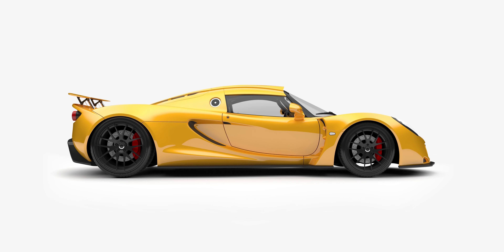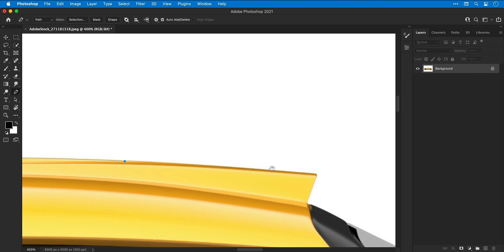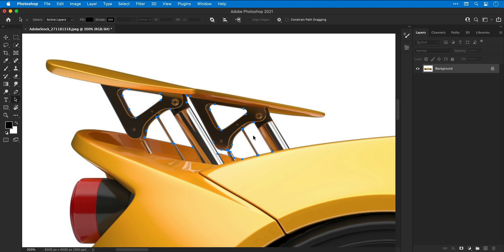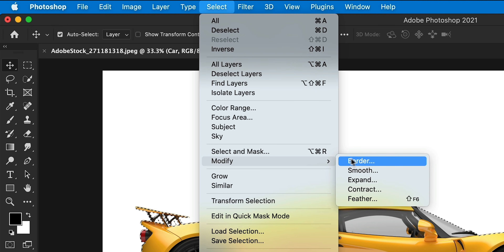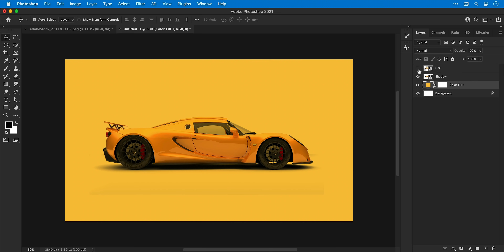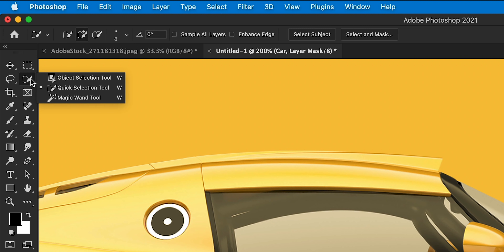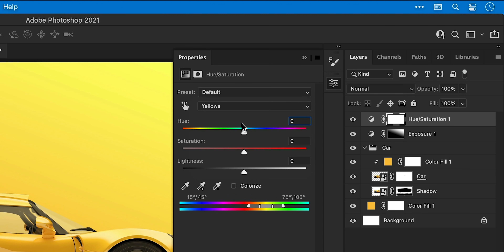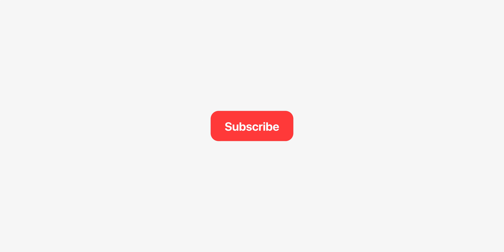How to Cut Out Products in Adobe Photoshop 2021